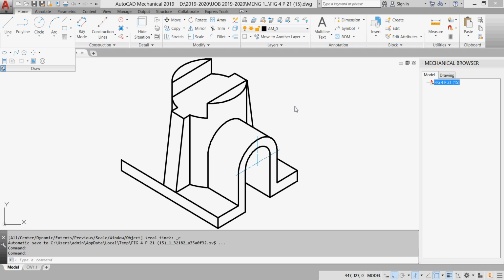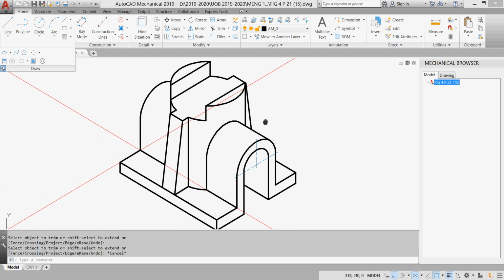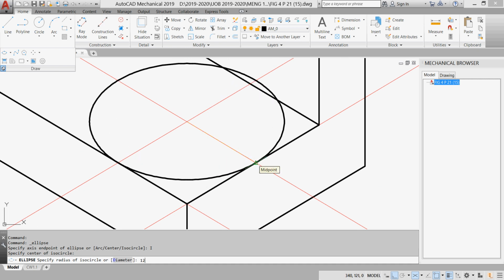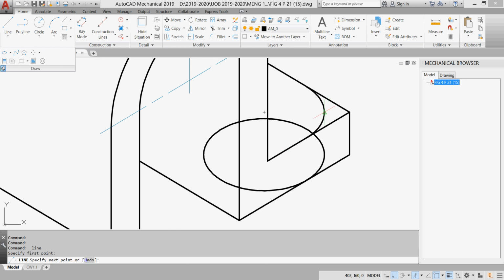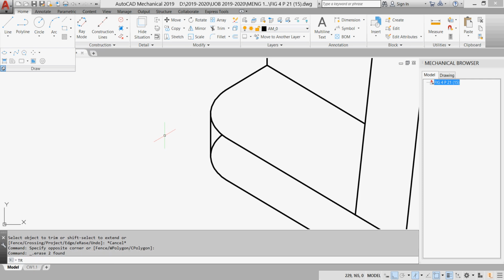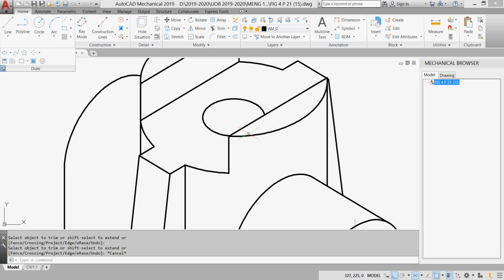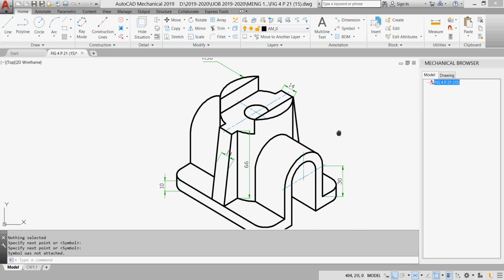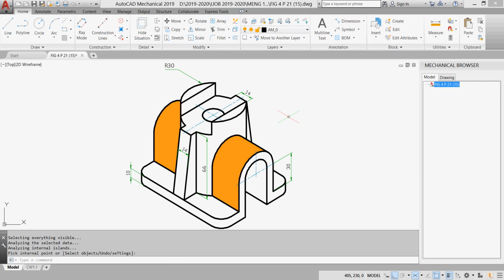03 OS 8 ISO FIG 4 P21 15 PART3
ISOMETRIC DRAWING WITH AUTOCAD MECHANICAL